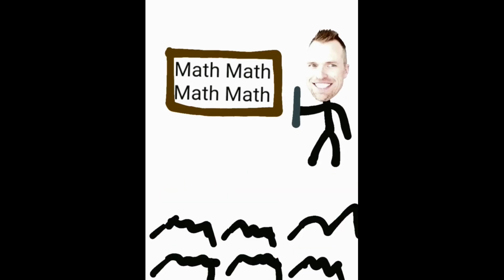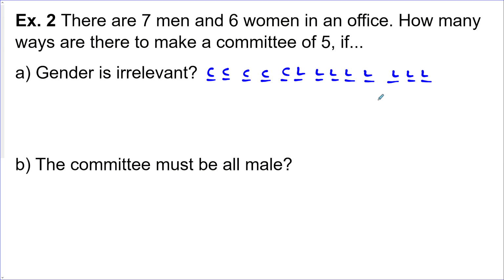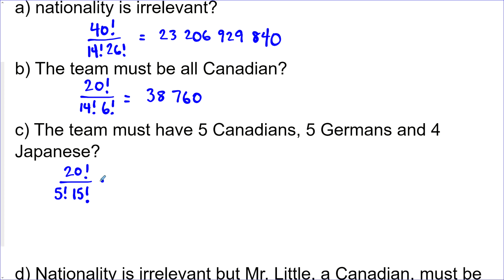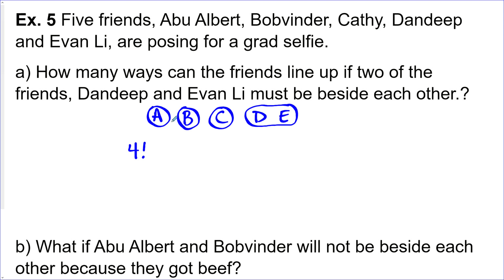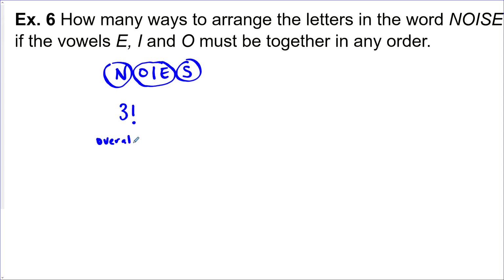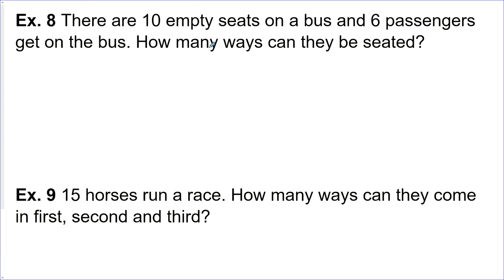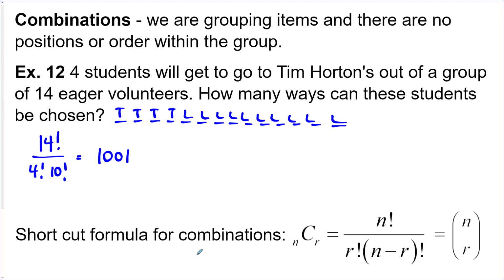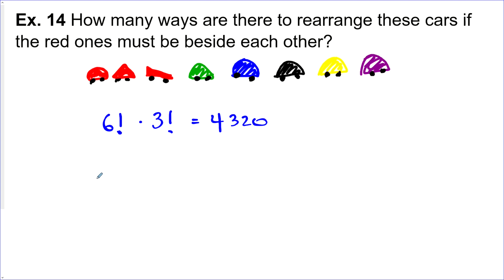11.1 & 11.2 Counting Methods II (Math 30-1)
Math 30-1
11.1 & 11.2 Counting Methods II

PC1 Apply the fundamental counting principle to solve problems.
PC2 Determine the number of permutations of n elements taken r at a time to solve problems.
PC3 Determine the number of combinations of n different elements taken r at a time to solve problems.